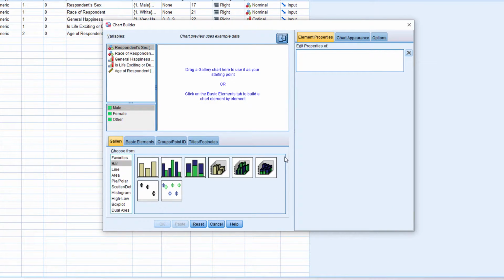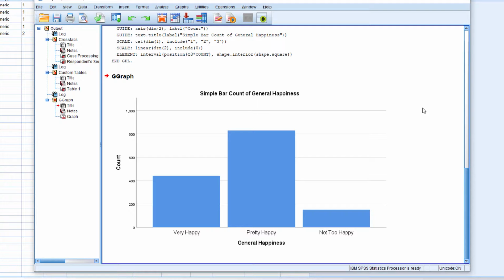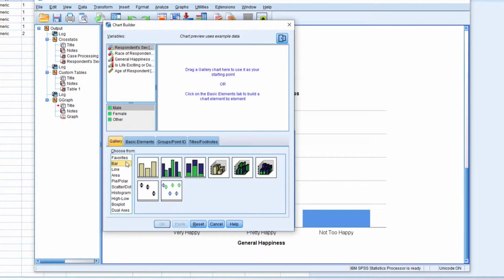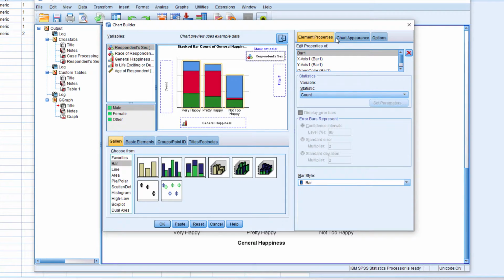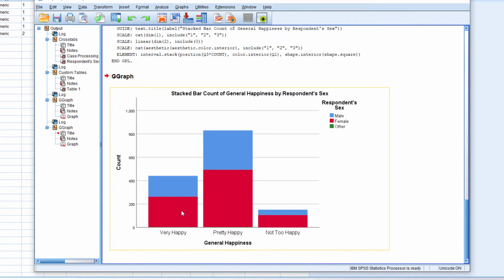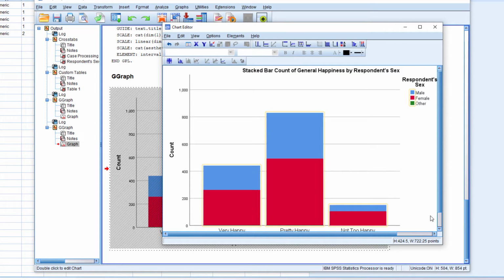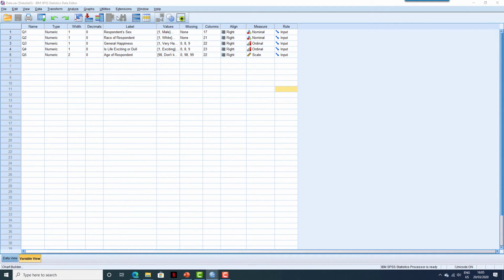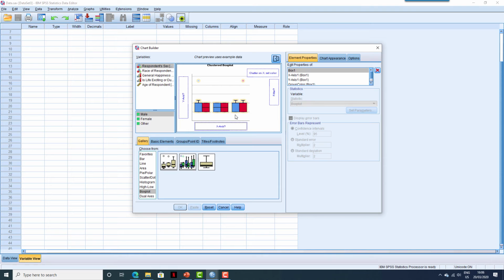The chart builder - Getting stated with IMB SPSS Statistics